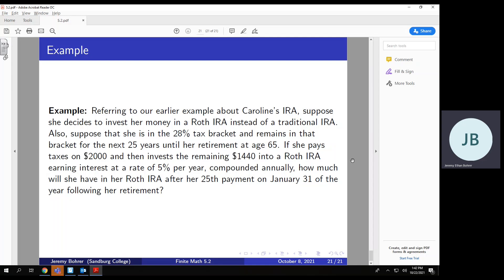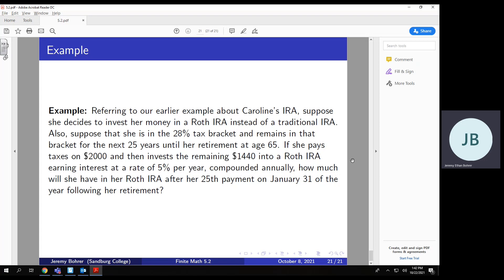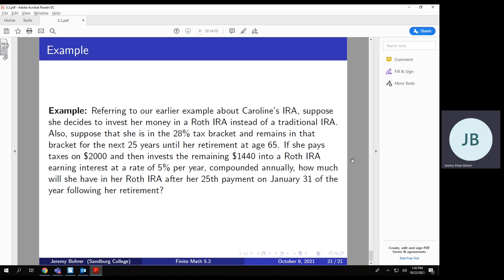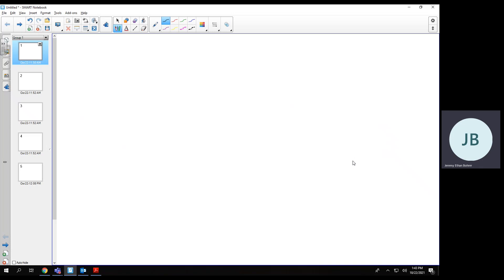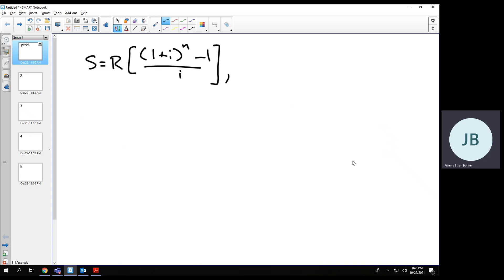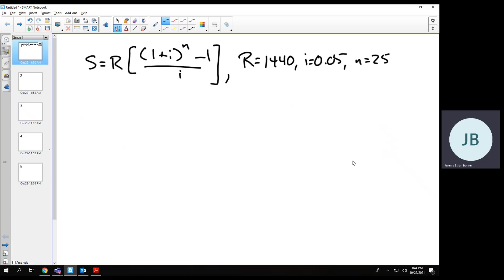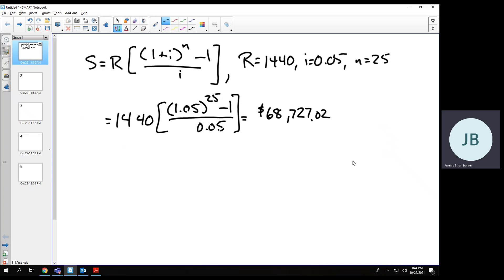MAT 131 5.2 p21 examples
Video solutions for 5.1 p21